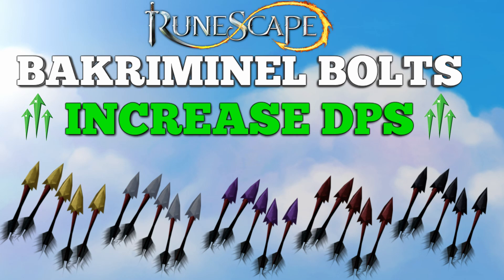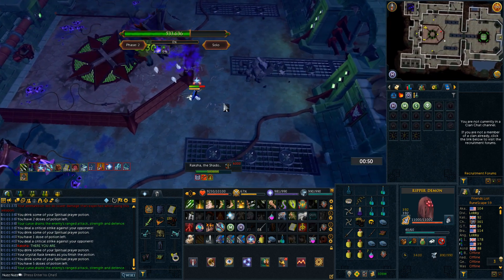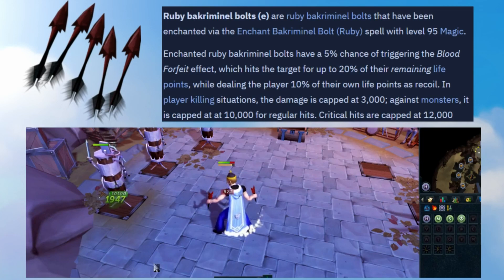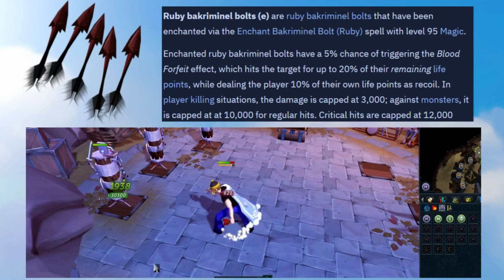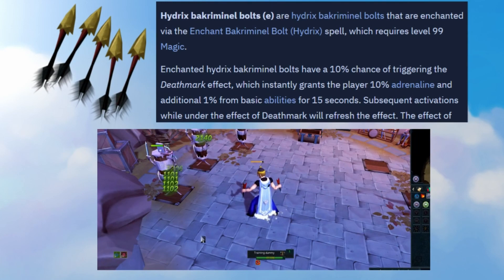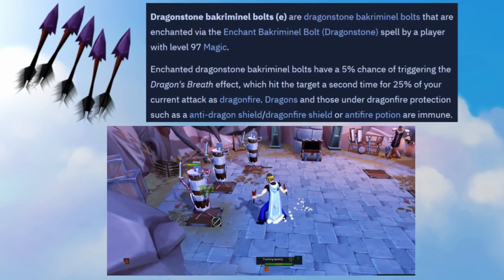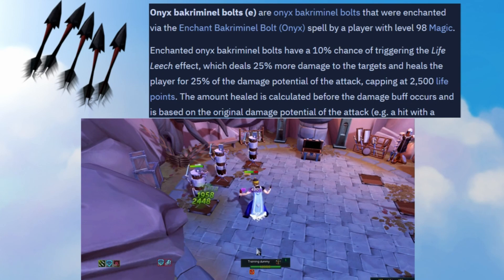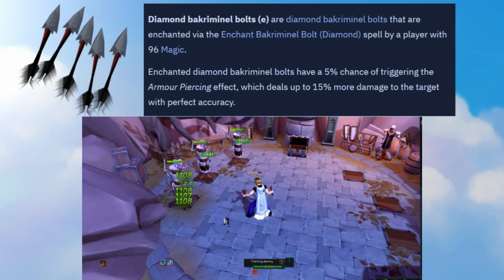Why Bakriminel Bolts Will Change Your Life! - Increase Your Ranged DPS Dramatically! - Runescape 3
Get Limited Edition Merch Now!! In this guide I showcase how to use Bakriminel Bolts to increase your DPS while ranging and show you tons of different setups, scenarios, and information about the bolts and the best to use!

0:00 Intro
0:37 What Are Bakriminel Bolts?
1:20 Ruby Bakriminel Bolts (e) - (10k hits)
2:24 Bakriminel Bolt Buffs
3:15 Hydrix Bakriminel Bolts (e) - (Adrenaline Gain)
5:00 Dragonstone Bakriminel Bolts (e) - (Damage Budget Option)
5:57 Onyx Bakriminel Bolts (e) - (Healing)
7:05 Diamond Bakriminel Bolts (e) - (Low Accuracy)
7:50 Outro